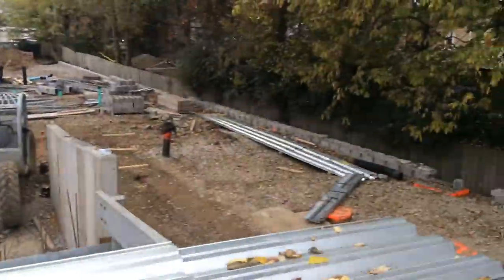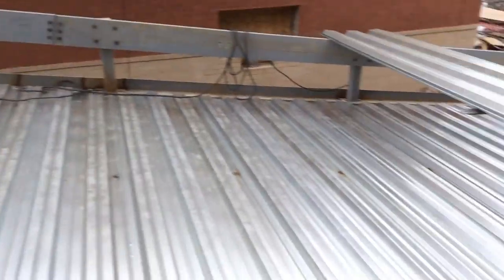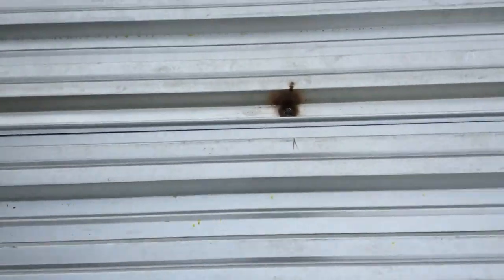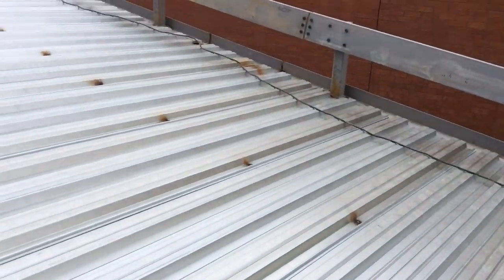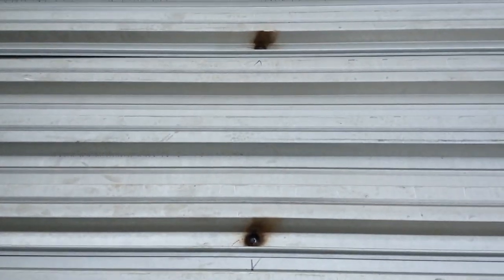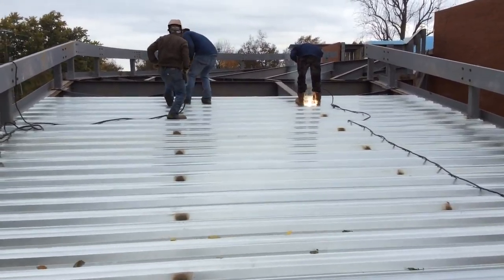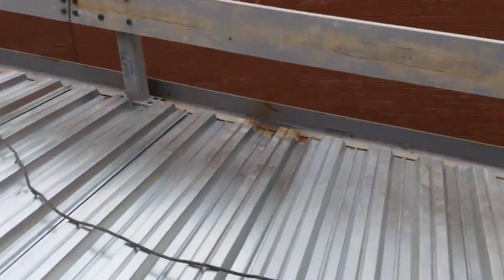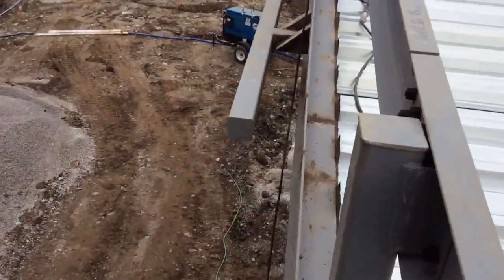Parking Deck Mid-project update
At this point we were only 3-4 hours into the job.  It is amazing how fast the deck goes up when your laying it out in a straight line.  Here I show what we were able to accomplish that morning as well as explain our weld patterns and describe some of the equipment and tools we use for this job.